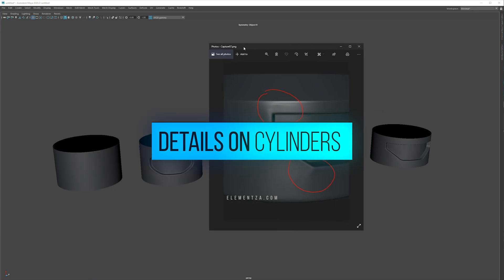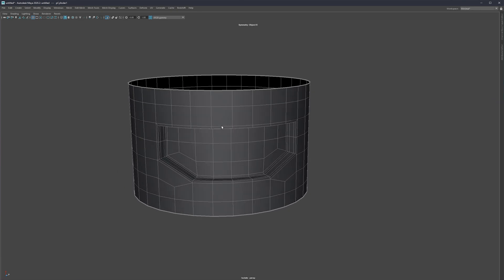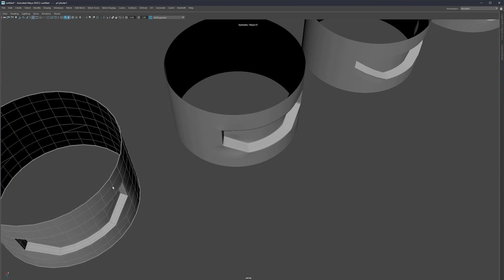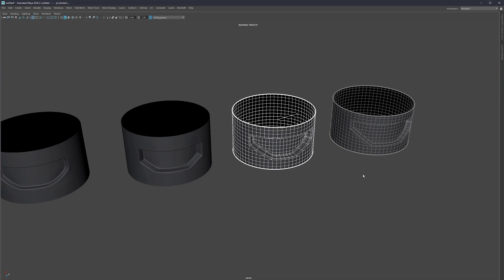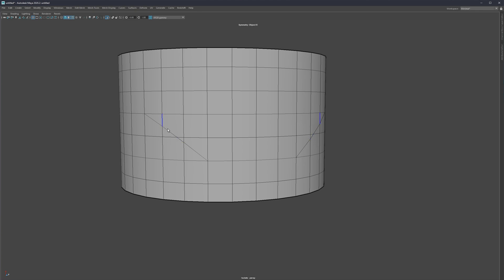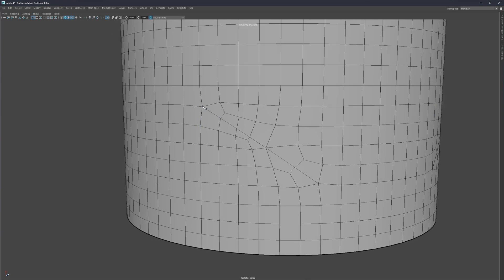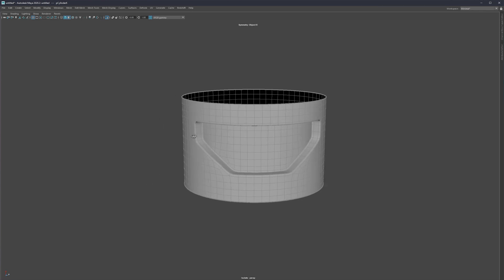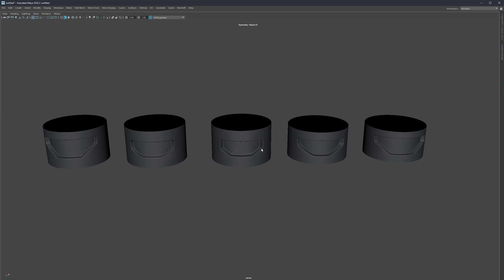Why am I getting this type of pinching?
🔔 Advance your skills even further with 3D Modeling Masterclass